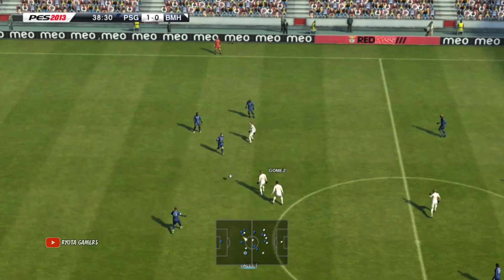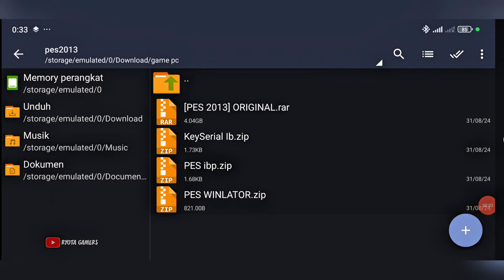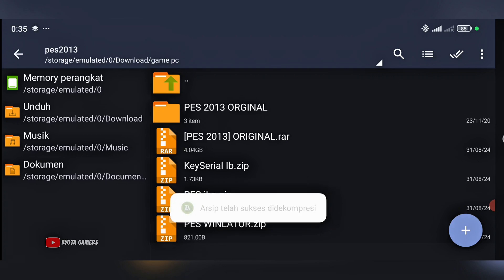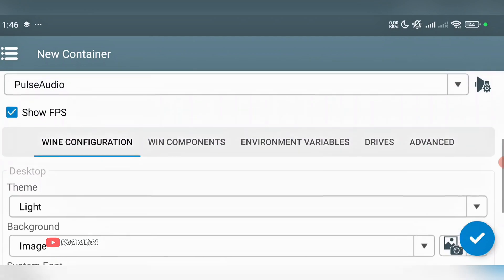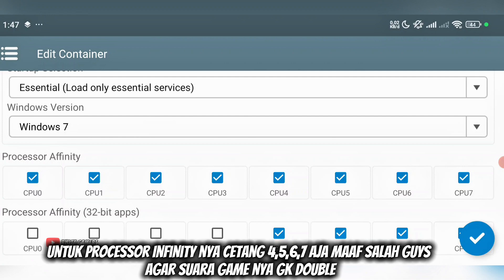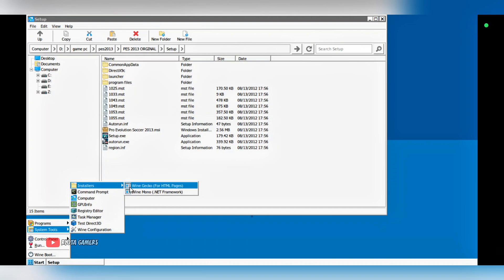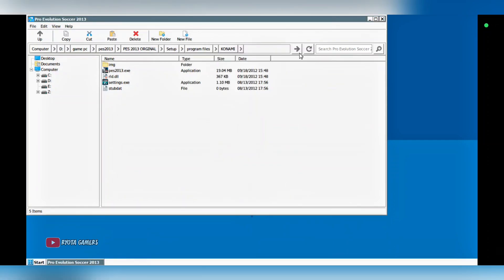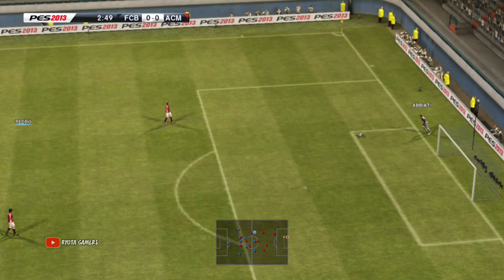TERBARU LENGKAP! Cara Pasang PES 2013 (PC) Winlator 10 Hotfix Full Tutorial Di Android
Mod Author

My Device📱
-POCO F6 -Snapdragon 8s Gen 3
-Ram 12/512

Alat Tambahan Yang Di Gunakan :
-Gameped bluetooth Nemesis
-Headset Gaming Biasa
-Funcooler X9

➖➖➖THANKSFORWATCHING➖➖➖

etaprime, eta prime, winlator android, winlator emulator, winlator emulator android, winulator android setup, winulator tutorial, winlator android games, winlator android gameplay, simulator emulator setup, play pc games on android, play pc games on android free, run pc games on android, play pc games on phone, skyrim android, fallout 3 android, elder scrolls oblivion android